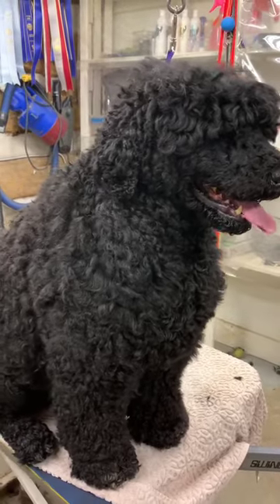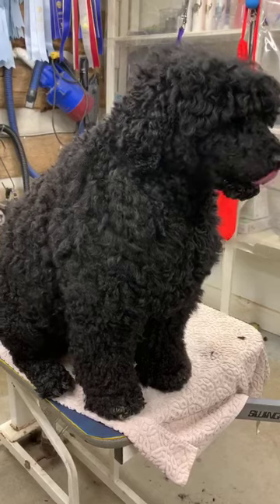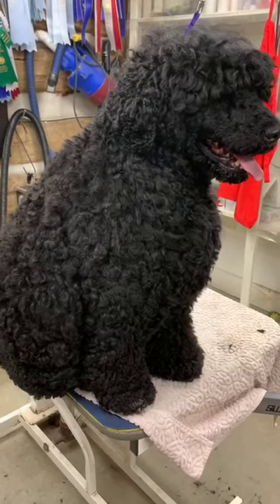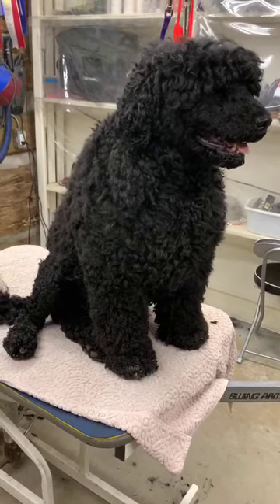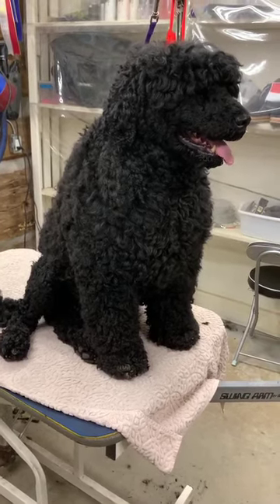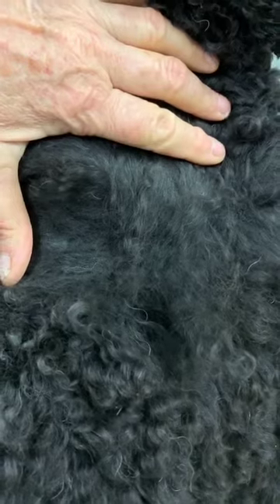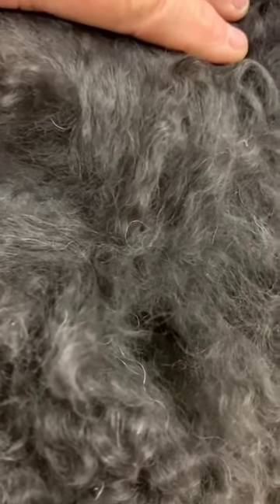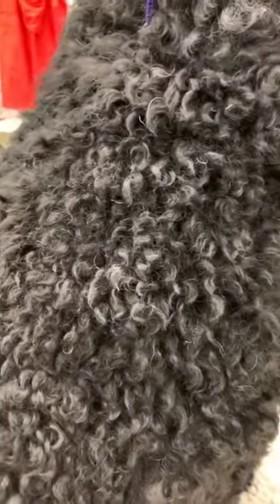PWD Grooming- GROOMING A MATTED DOG